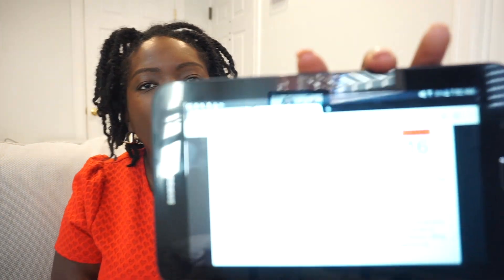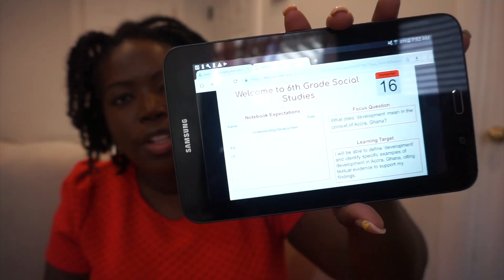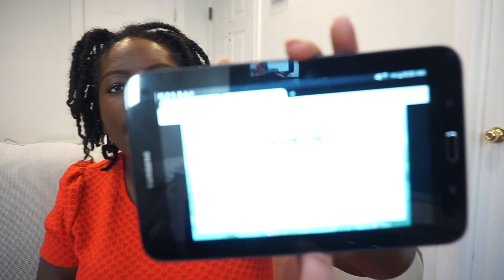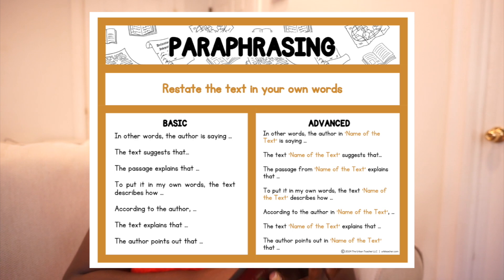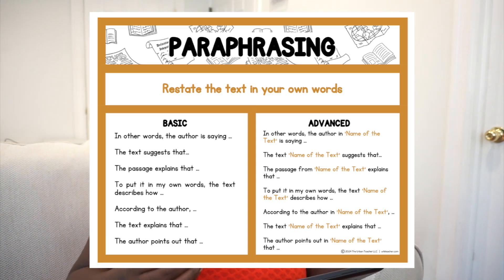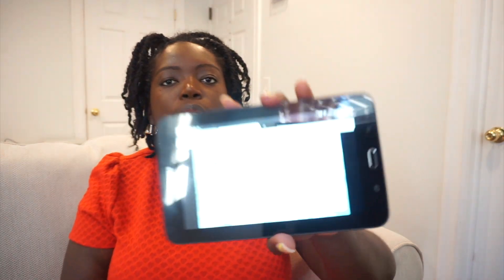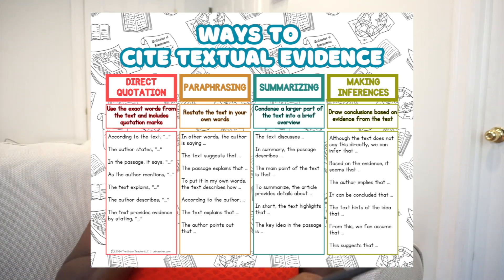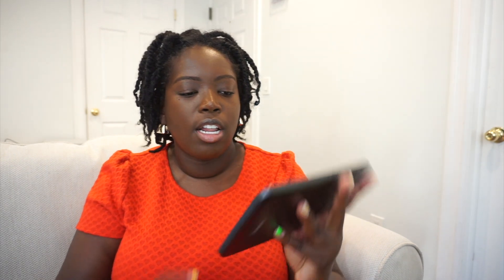Week 3: Back to School Week 3: Launching Geography & Development Unit | Detailed Lesson Breakdown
Welcome back to our Back-to-School series! This week marks the beginning of our exciting social studies unit on the Present-Day Geography of the Eastern Hemisphere. Dive into our first five lessons of the "Geography and Development" mini-unit and discover how to engage your students with these dynamic topics.

📅 Week 3 Overview:
- Day 1: Understanding Development - Explore the foundational concepts of economic and social development.
- Day 2 & Day 3: Geography’s Impact on Development - Analyze how geographical factors influence regional development.
- Day 4: Drafting the Development Presentation - Guide students as they prepare draft presentations on their findings.
- Day 5: Finalizing the Development Presentation - Students present their well-researched conclusions on development influenced by geography.

📚 Free Planning Resources:
- Lesson Planning Templates: Streamline your classroom planning with our customizable templates.

📦 Featured TPT Products:
- No-Prep Geography and Development Mini Unit: This bundle includes editable lessons, texts, worksheets, and exit tickets for a comprehensive learning experience.

Thank you for joining us for another week of educational insights. Your participation helps us empower educators and transform the educational landscape. 🍎📚

Your feedback is invaluable as we continue to tailor our content to meet your educational needs!